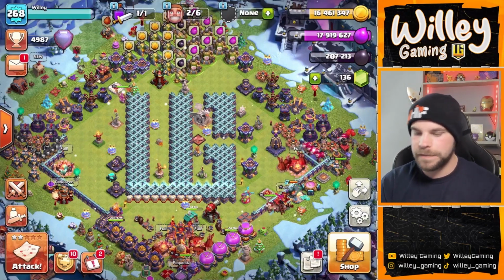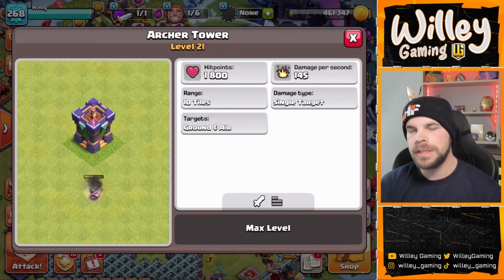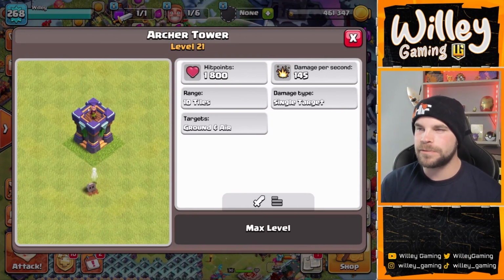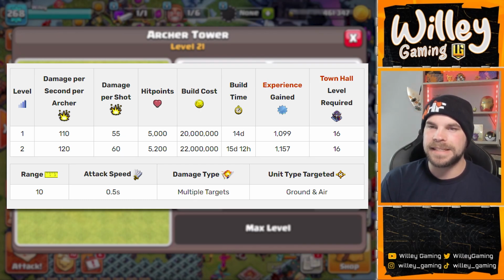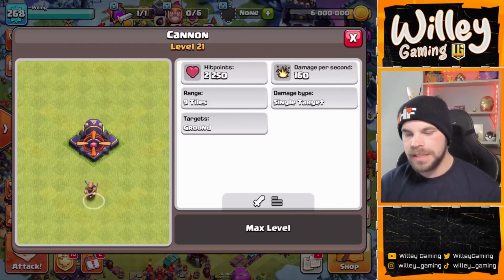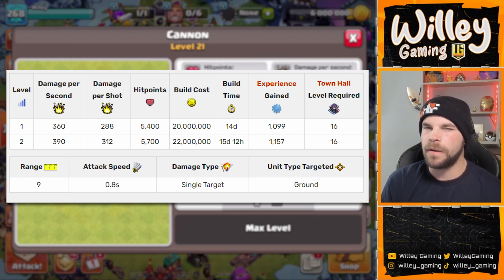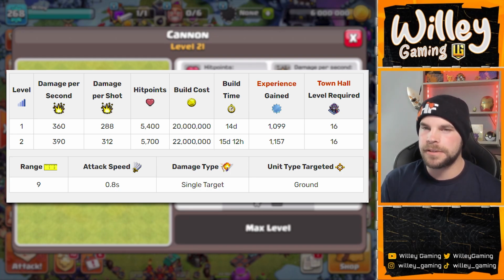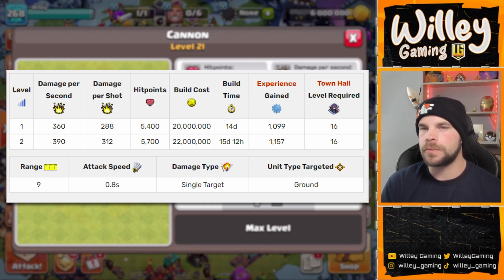Should You Merge Your Defenses? | Clash of Clans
Are the ne Multi Archer Tower and Ricochet cannon worth building? do they leave your base at a disadvantage? lets take a look...

00:00 - Intro